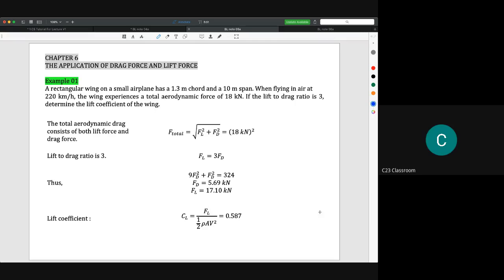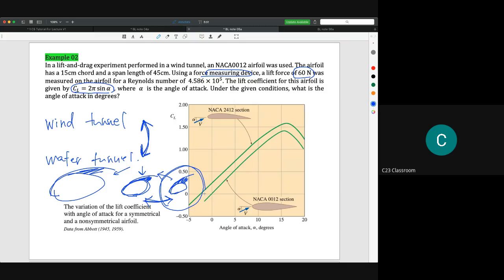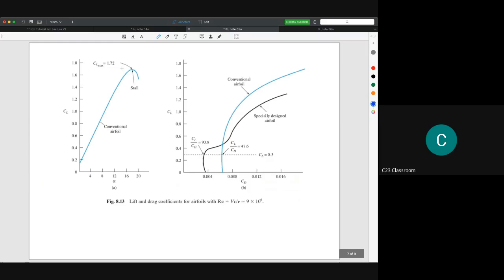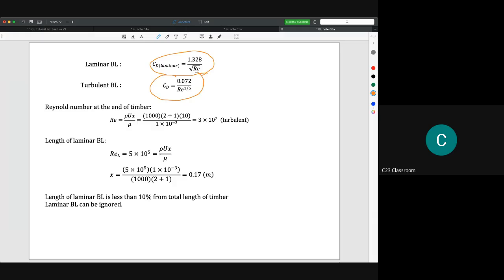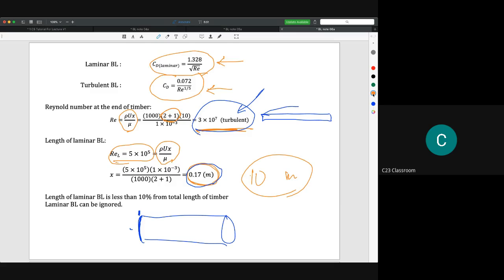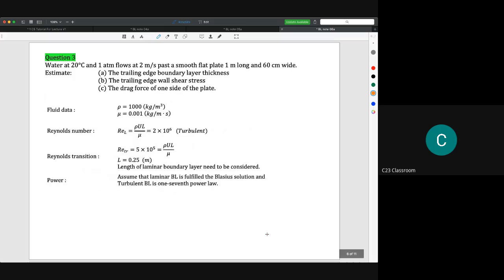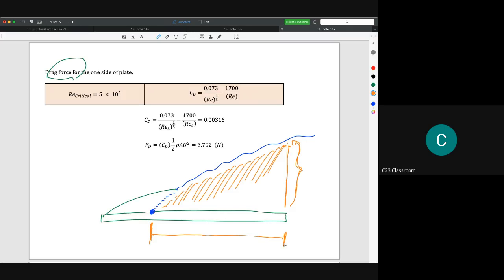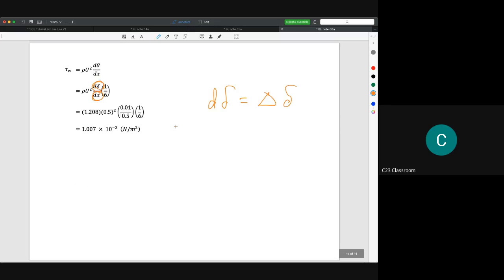C6-5 Drag force tutorial KL